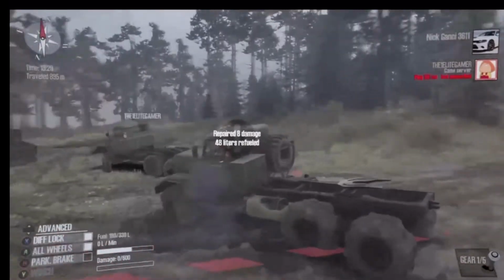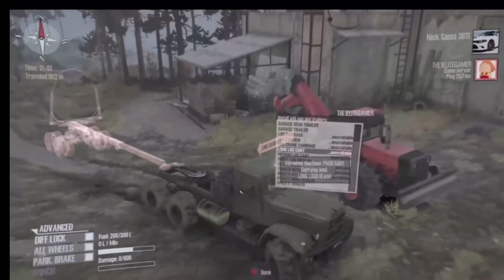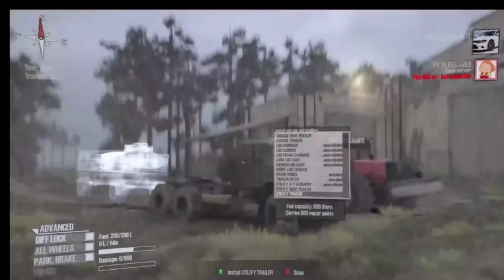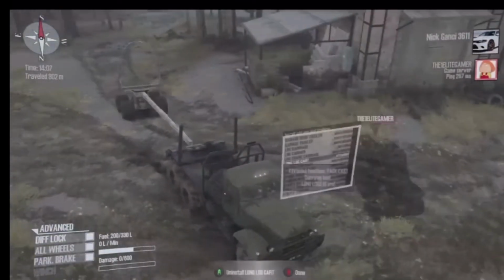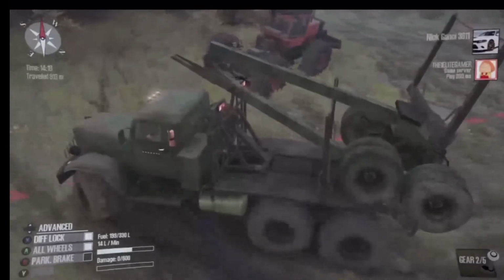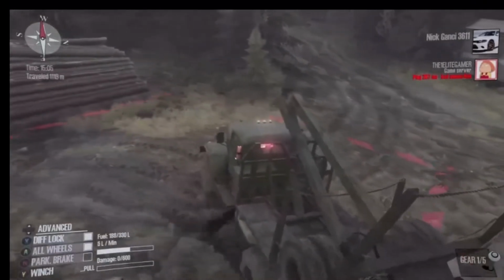HOW TO LOAD GIANT LOGS IN MUD RUNNER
Thank you for watching this video of me showing you how to load giant logs in mud runner if you guys want more mud runner tutorials then make sure you leave a comment and I will show you how to do more stuff in mud runner and I will do tutorials in any other game you want. I am going to start using this channel for gaming videos so make sure you subscribe to see my gaming videos of games including gta 5, fortnite, mud runner, forza horizion 4 and probably more